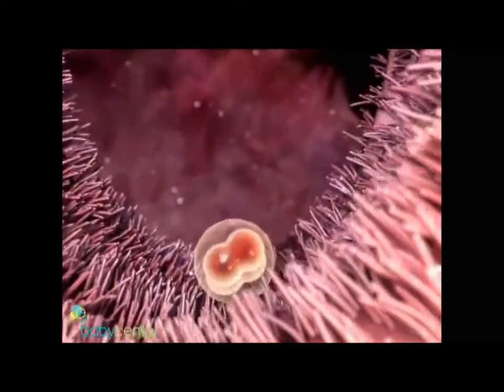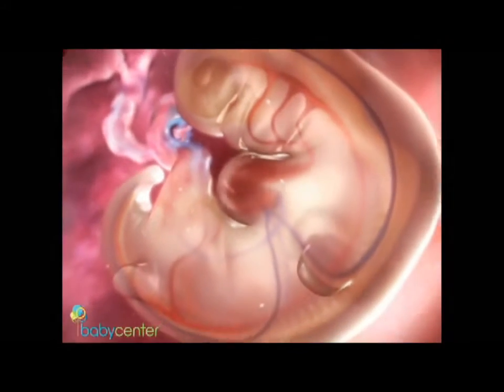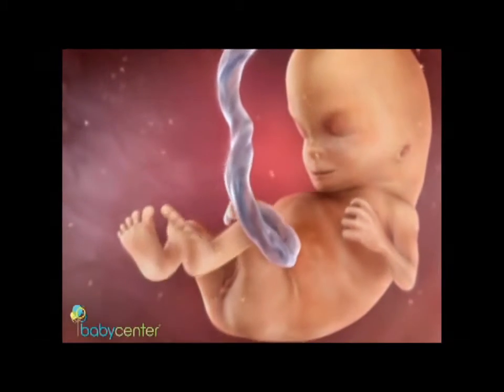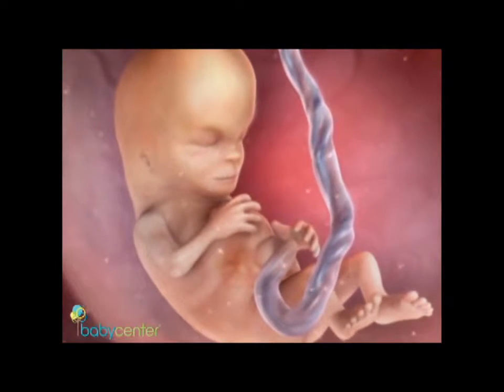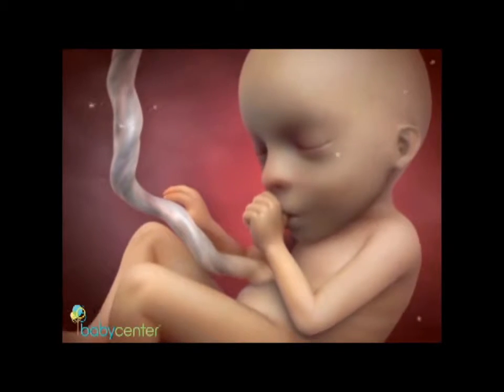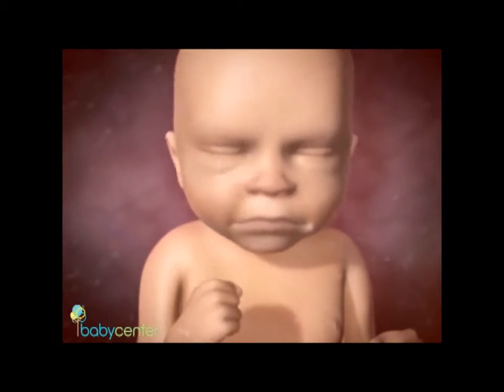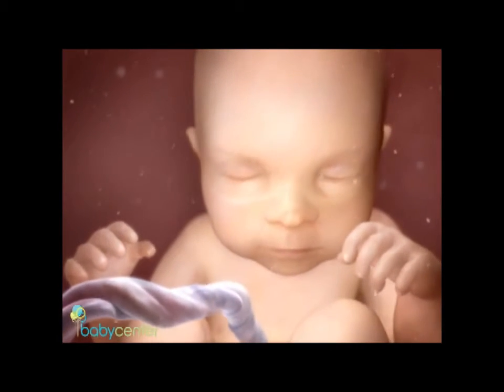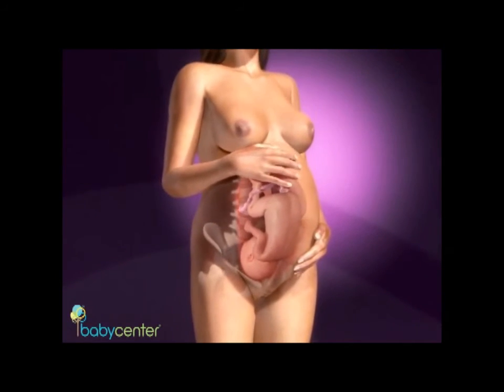สำเนาของ Pregnancy